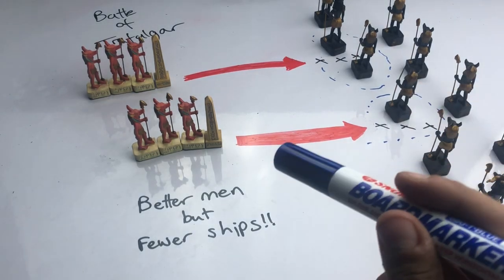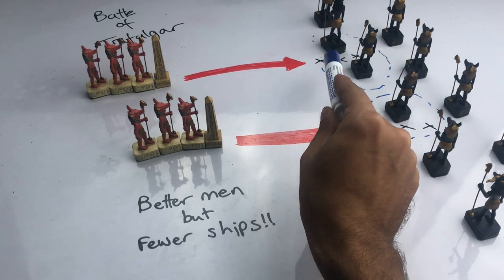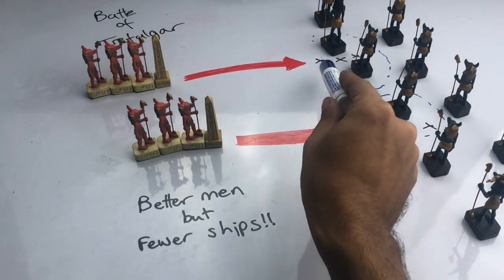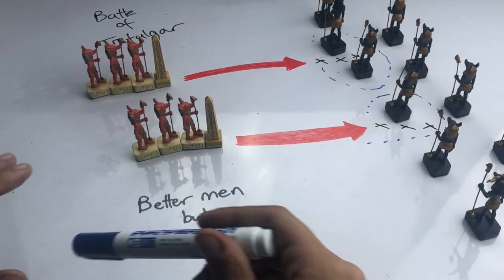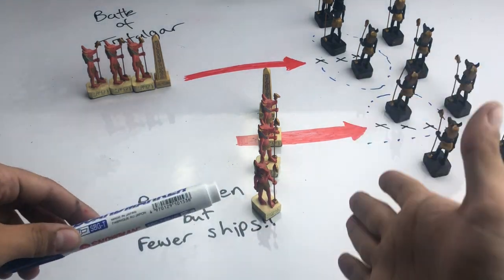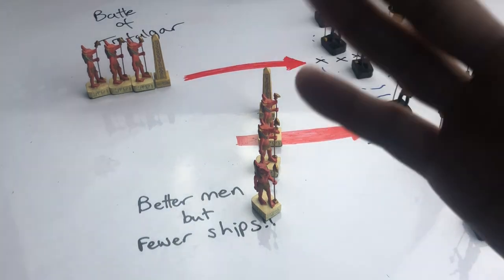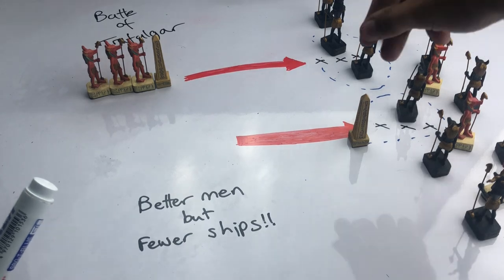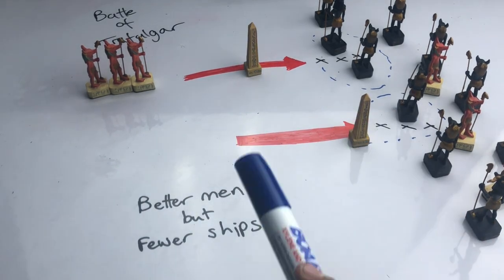Horatio Nelson's Strategy to Win Battle of Trafalgar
At the battle, Vice-admiral Nelson knew he would be facing against a larger force that must be handed a strong defeat. To do this he would have to get as close to the enemy ships in order to deal massive amounts of damage and prevent their escape.